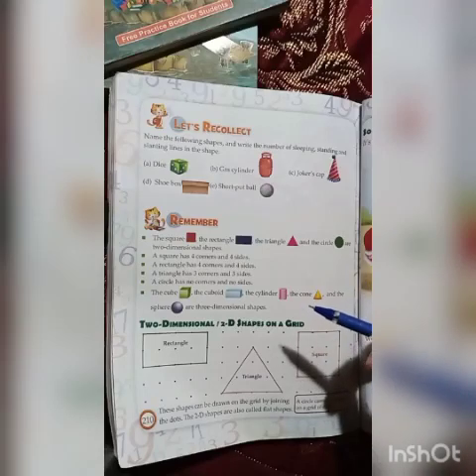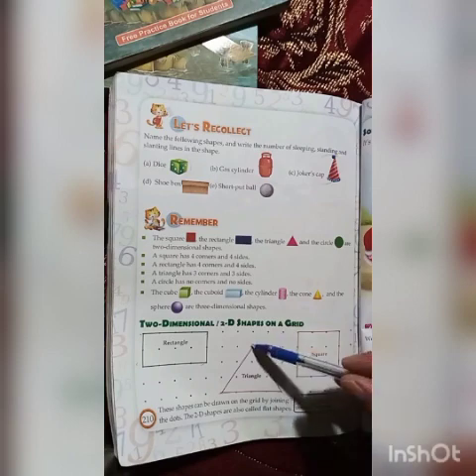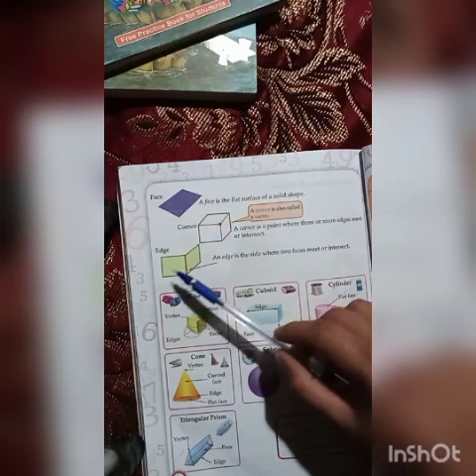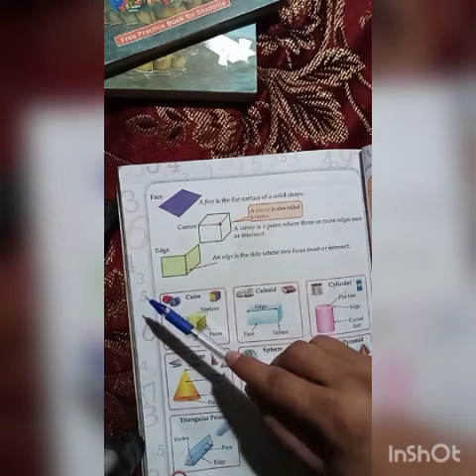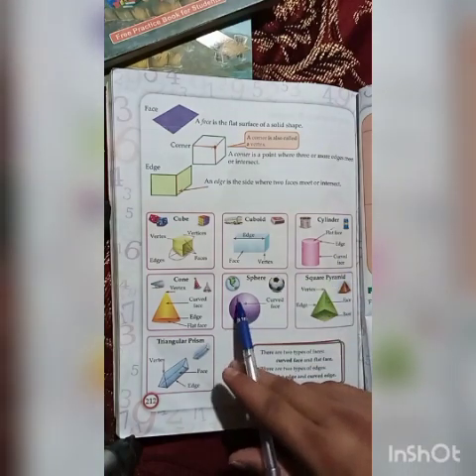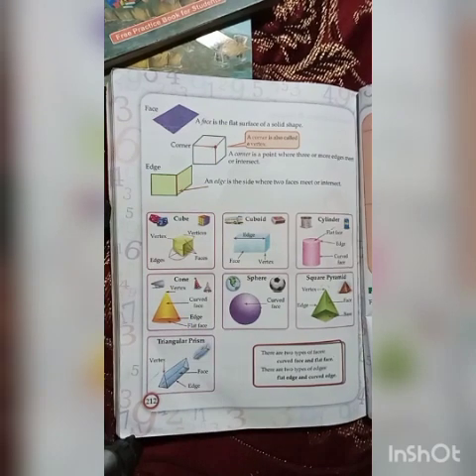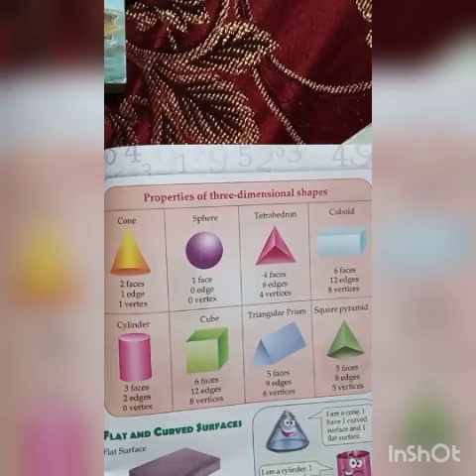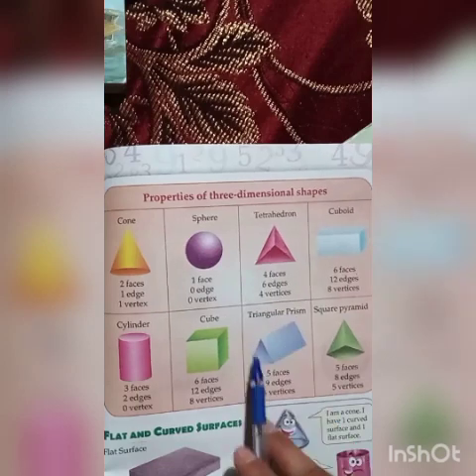class 3rd, chapter- shapes, Introduction of different shapes